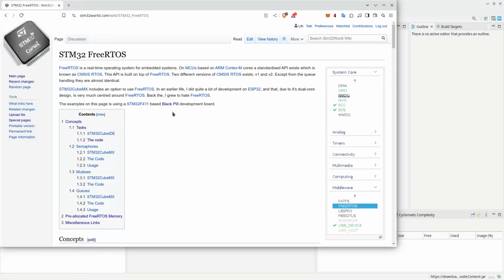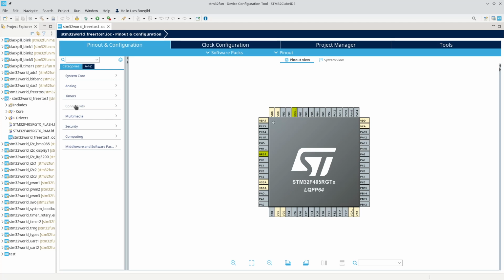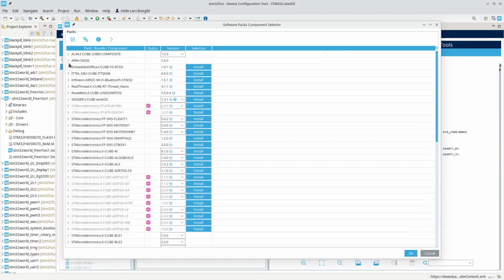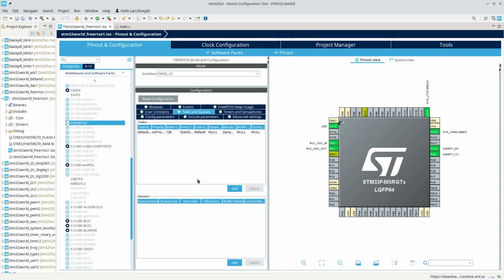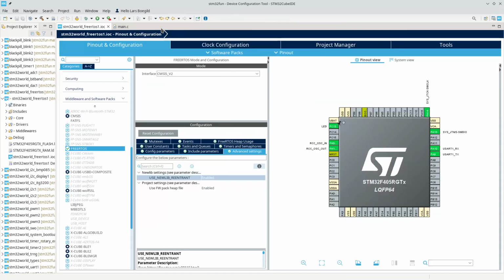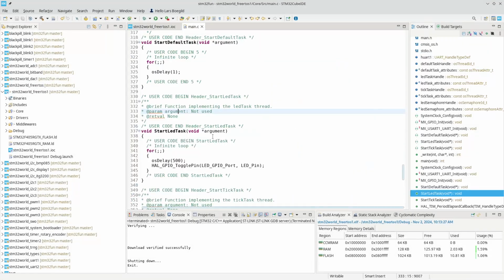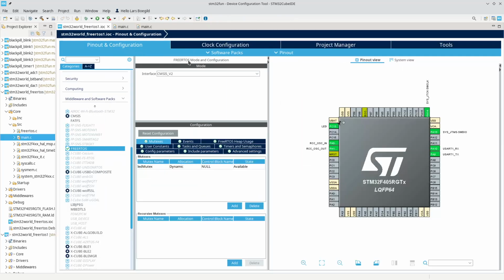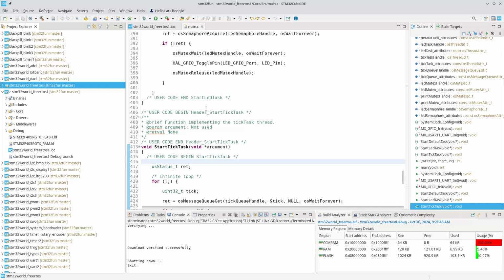STM32 Tutorial #27 - DIVING into FreeRTOS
In this video we will start a dive into FreeRTOS on STM32 MCUs.  We will be using the CMSIS RTOS/V2 abstraction layer.

00:00 Intro
01:45 Explaining FreeRTOS basic concepts
04:45 Starting a new project in STM32CubeMX
08:21 Running the basic code
09:50 Adding FreeRTOS
18:05 Looking and explaining at the generated FreeRTOS code
22:00 Implementing multiple tasks
22:45 Using semaphore to signal between tasks
26:45 Adding a print mutex
27:20 Adding a queue